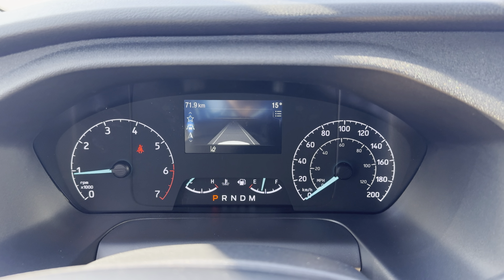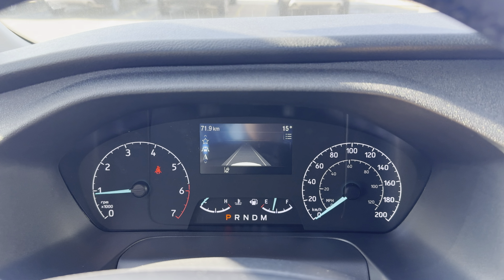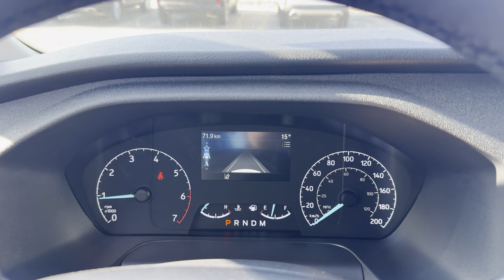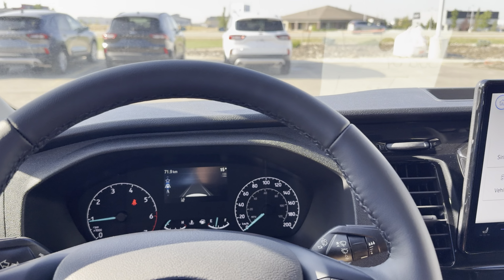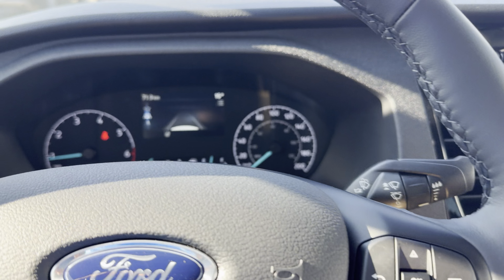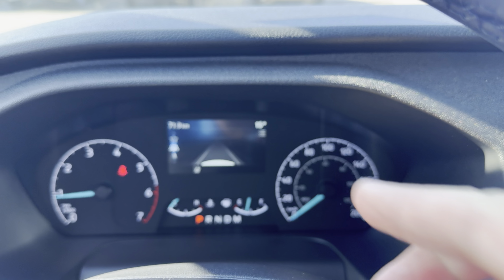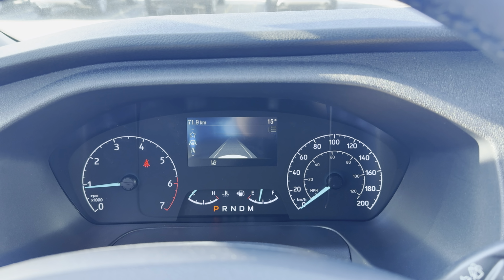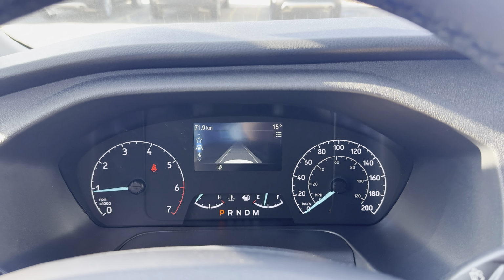2025 Ford Transit Van | Driver Display & Menu Walkthrough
Take a quick tour of the digital driver display in the 2025 Ford Transit Passenger Van! In this video, I walk you through the key features available in the instrument cluster, including how to navigate the menus, customize your settings, monitor vehicle data, and make the most of this van’s smart technology. Whether you’re a new owner or just curious about what Ford packed into this van, this guide will help you get comfortable with the interface in no time.